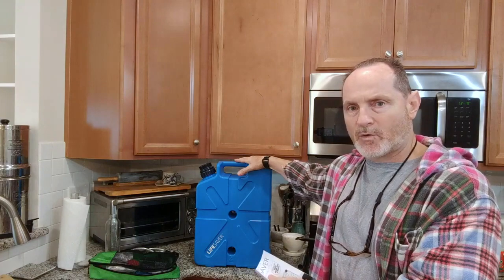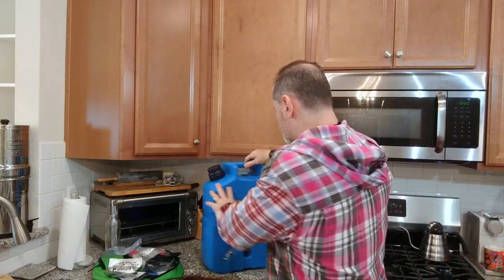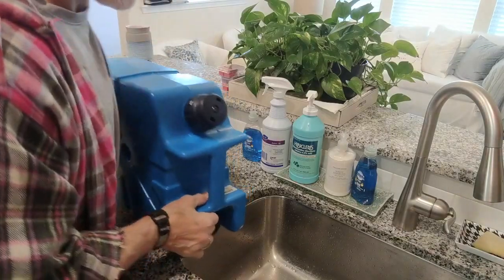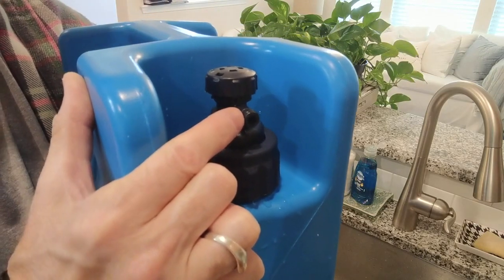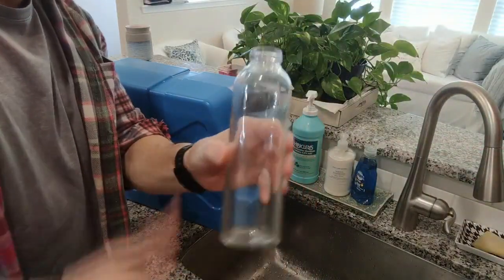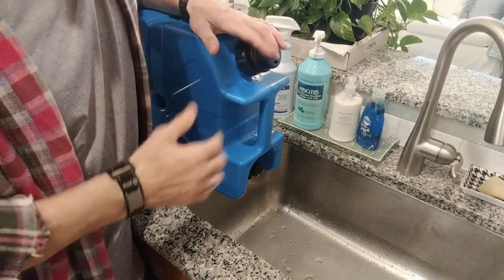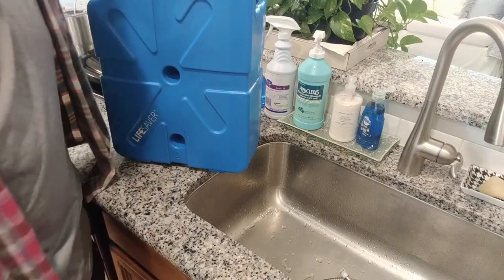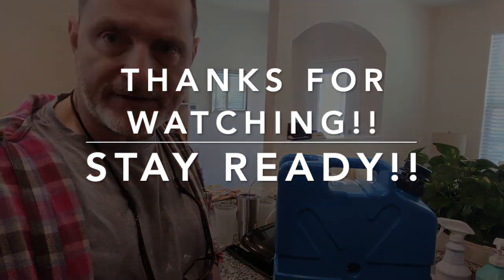SHTF-Lifesaver 10,000 Liter Jerry Can Review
A review and explanation of how to prime this Jerry Can before using.  There is a coating on the filter that needs to be rinsed off before setting these units up for regular use.  In this video I explain the process and demonstrate how the unit operates and also show some options like the shower attachment.  This Lifesaver Jerry Can is a critical component of your water filtration plan.

A robust and portable water purifier capable of filtering 10,000 litres/2,641 US gallons of clean drinking water, removing viruses, bacteria, cysts and parasites instantly. The LifeSaver Jerrycan holds up to 18.5 litres of water at any one time and is designed to support those with a greater demand for clean water such as group expeditions, adventurers embarking on overland travel, families or those setting themselves up for off-grid living.

The LifeSaver Jerrycan is designed to store and carry dirty water, you filter the water only when you need it. We recommend storing dirty water, either in the Jerrycan or in other storage containers, and filtering through the Jerrycan as and when clean water is required, to prevent recontamination of previously filtered water.

Filter water for drinking, cooking or even washing, with the addition of the LifeSaver shower attachment. No need for chlorine.

Watch people using and reviewing our LifeSaver Jerrycans on YouTube by clicking here.

We’re extremely proud to announce that our LifeSaver® Jerrycan has passed compliance testing for NSF Protocol P248 Military Operations – Microbiological Water Purifiers. Learn more about this here.